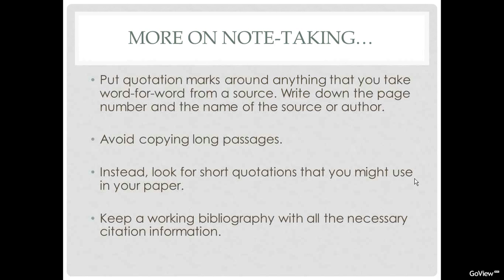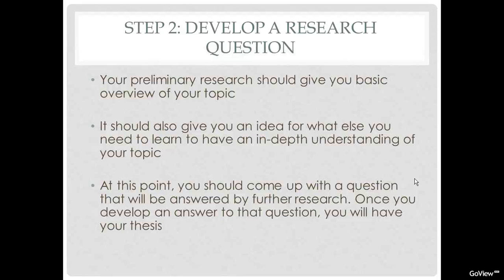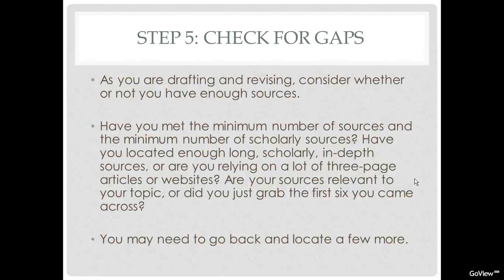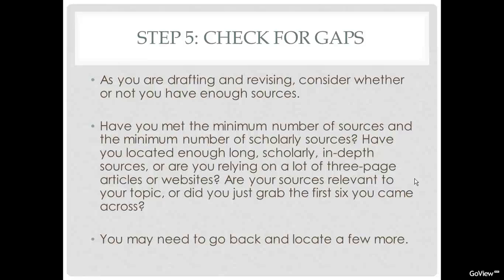The_Research_Process